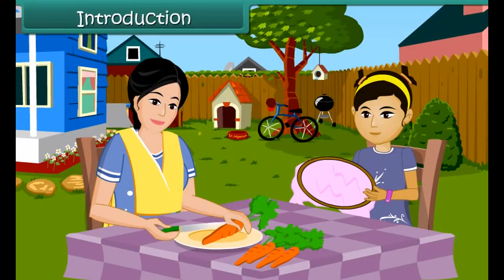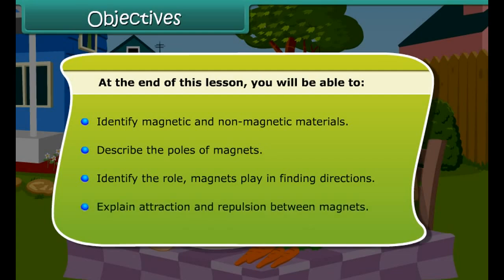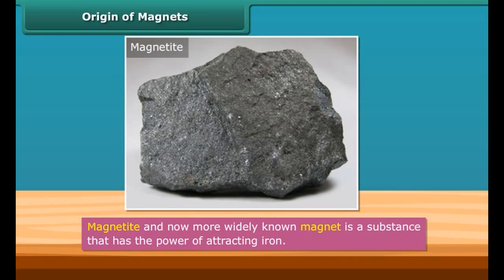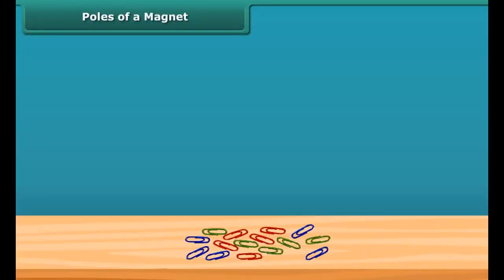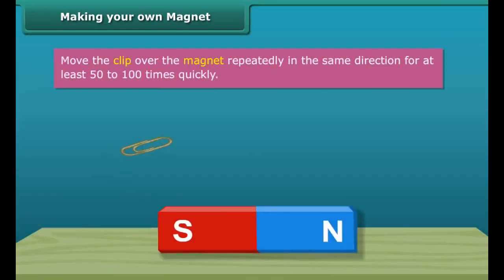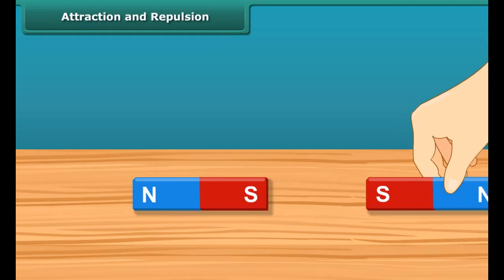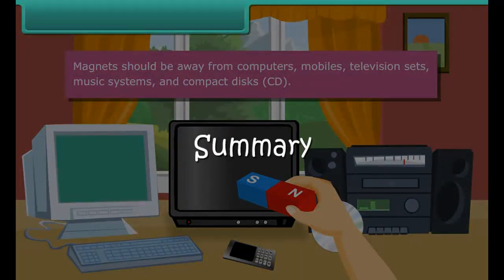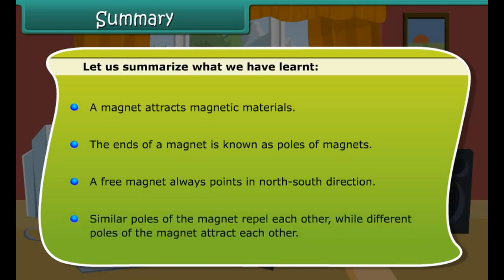class 6 science ch 10 Fun with Magnets